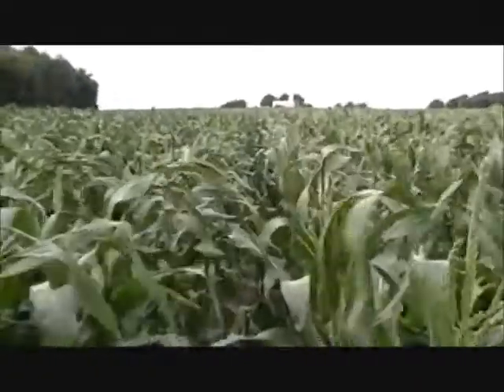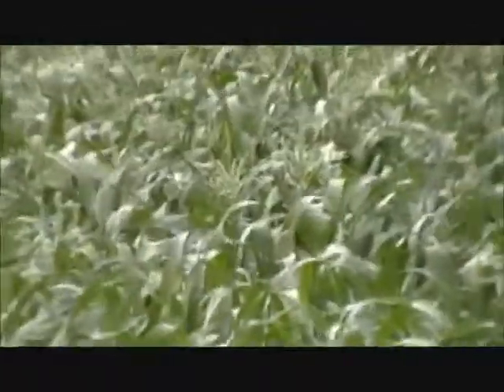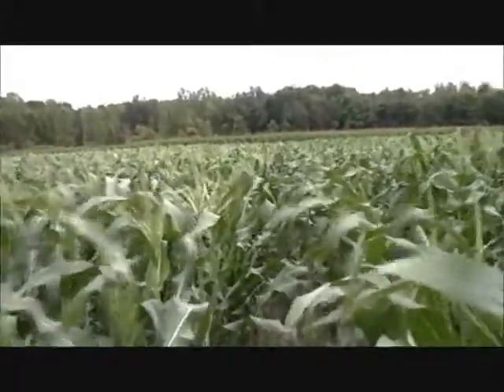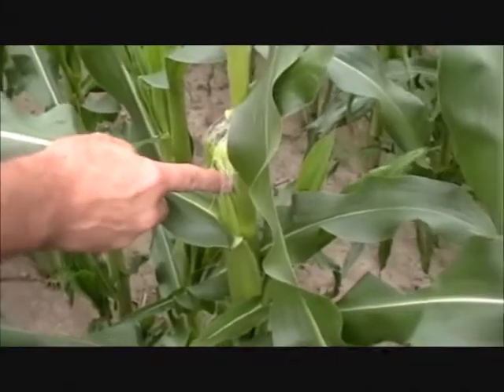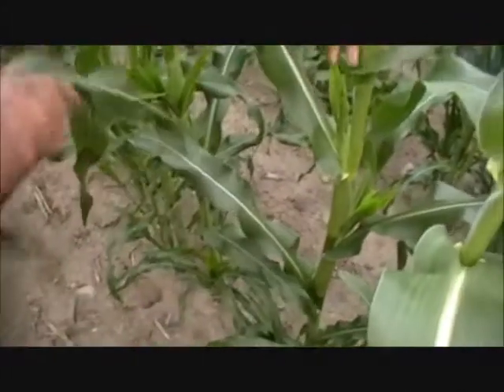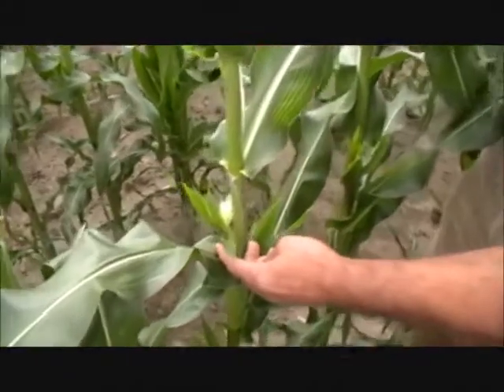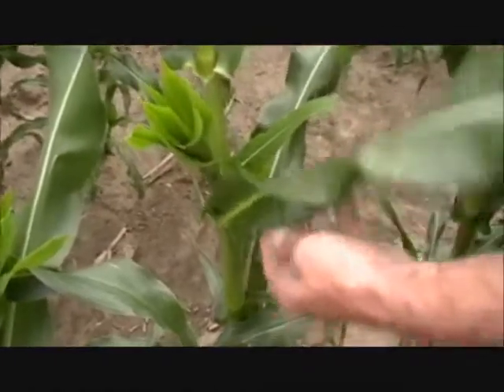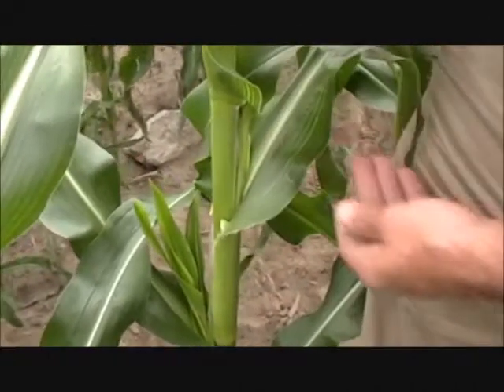Sweet Corn is More Resistant to Disease pressure on a Farm in Caledonia, NY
Rob Gruschow shows how sweet corn on a Caledonia, NY farm is better able to resist disease pressure by simply adding Nutriplant® SL liquid seed treatment in the seed furrow.